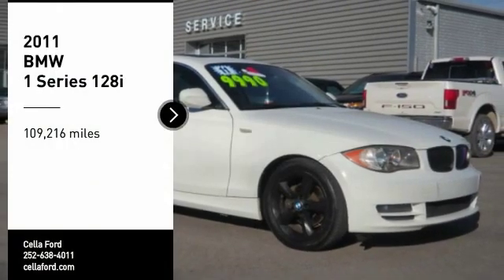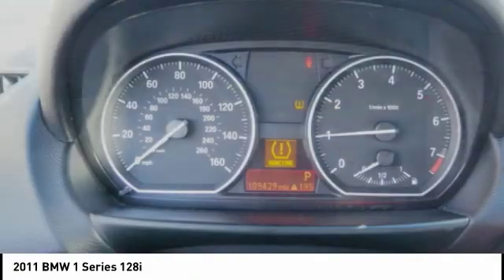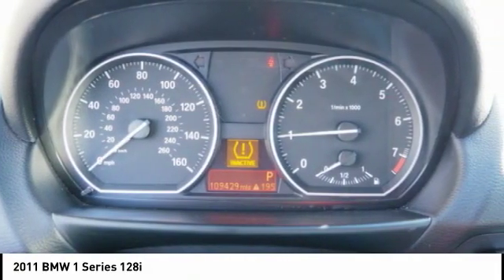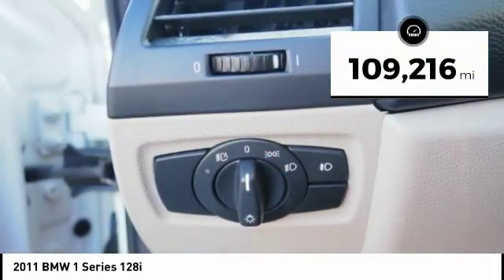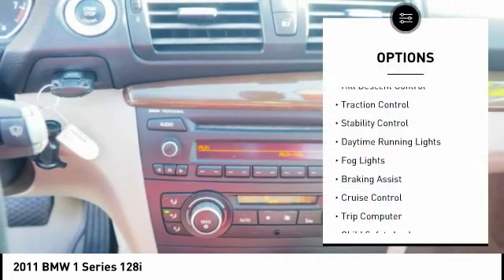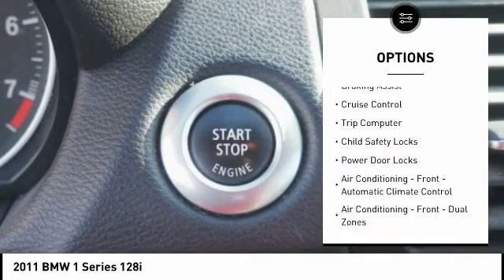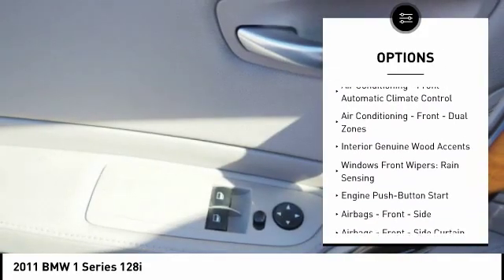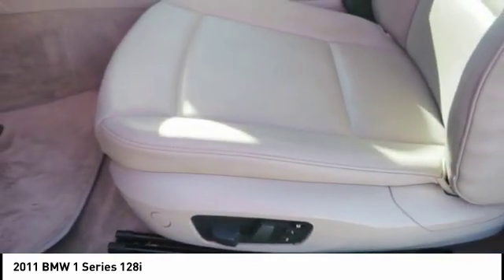2011 BMW 1 Series New Bern NC T10441D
2011 BMW 1 Series 128i

Cella Ford
3210 Doctor M.L.K. Jr Blvd

This White 2011 BMW 1 Series 128i might be just the 2 dr coupe for you.  It comes with a 6 Cylinder engine.  This one's a deal at $9,990.  A stunning white exterior and a savanna beige boston interior are just what you need in your next ride.  Call or visit to talk with one of our vehicle specialists today!